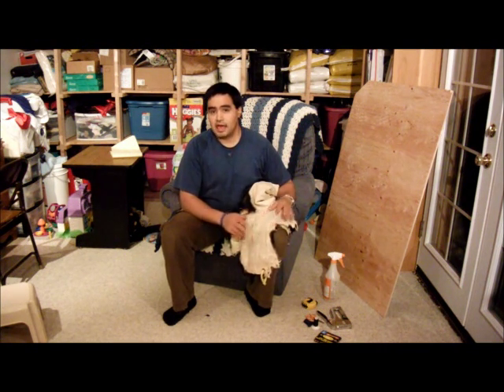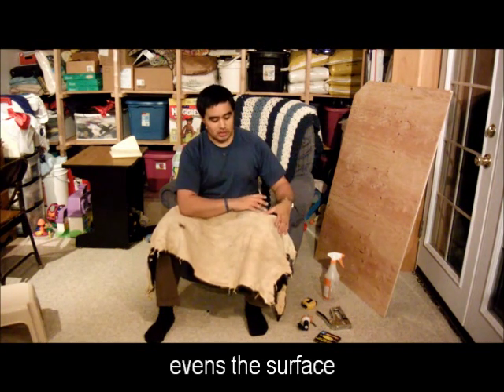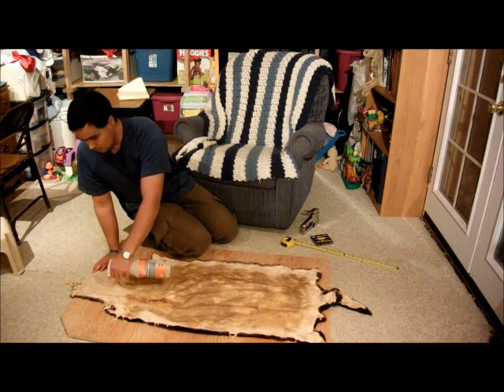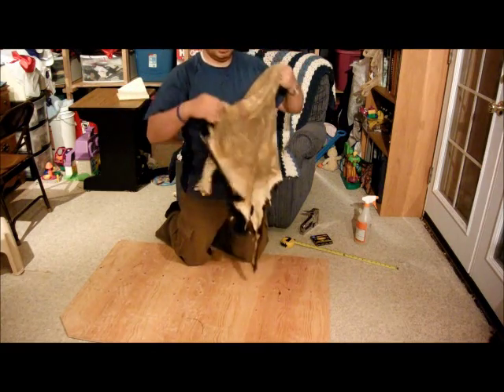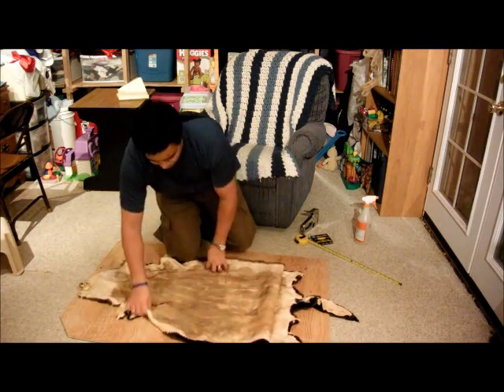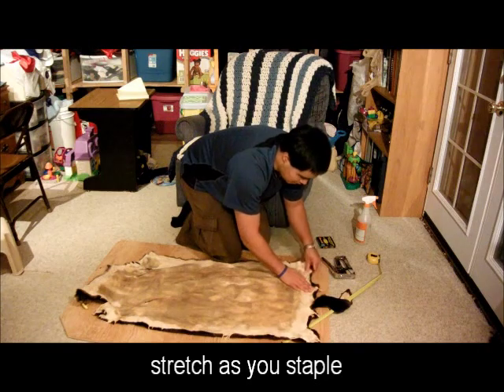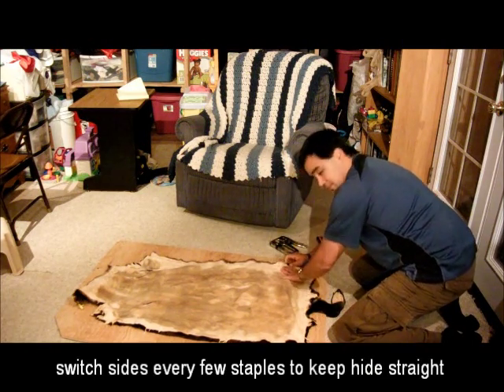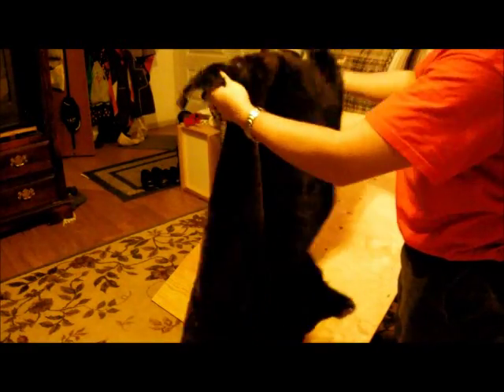stretching a sea otter hide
This video explains how to stretch a sea otter hide in preparation to sew.  The same can be applied to other animals as well.  Some sea otter skin sewers stretch hides as much as 25% more.